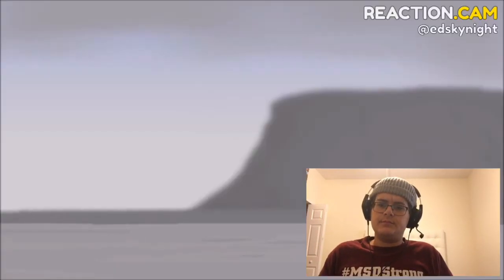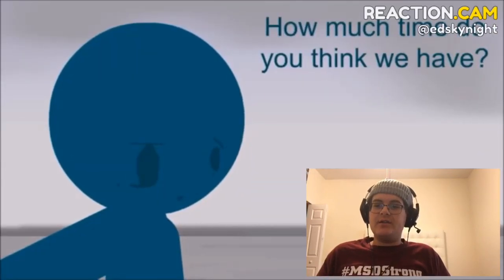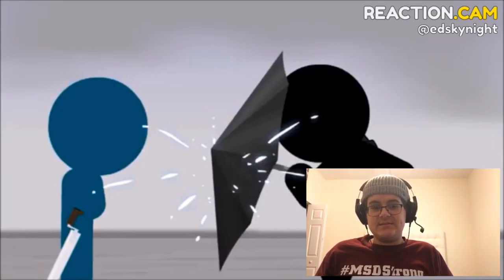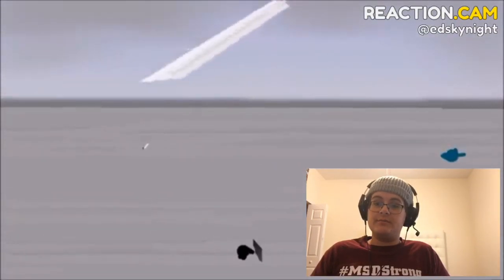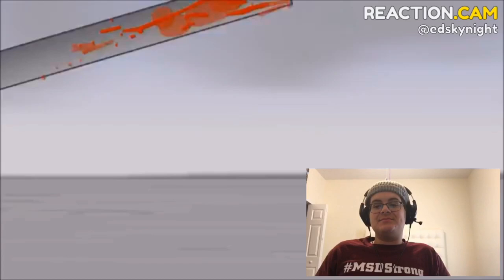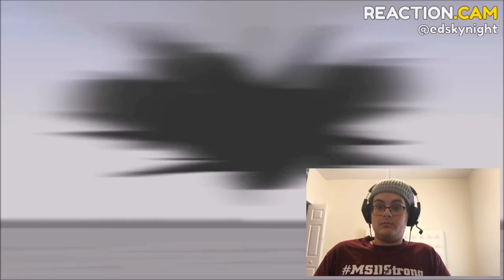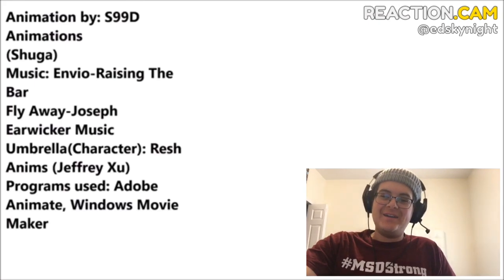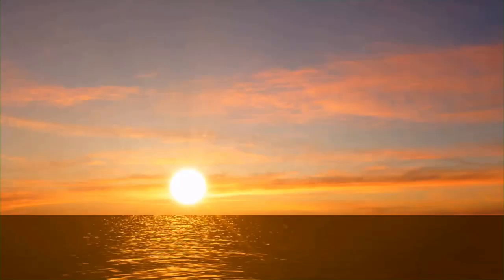ANOTHER STICKMAN FIGHT AT THE DOJO!! LARRY VS UMBRELLA!!